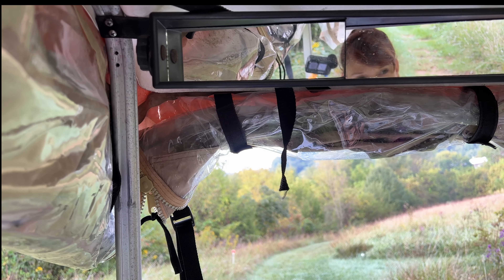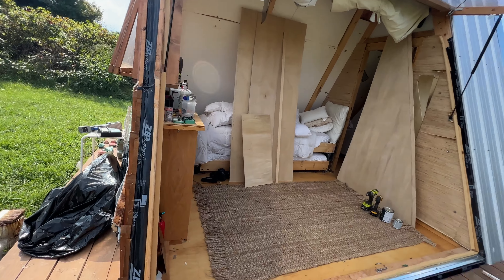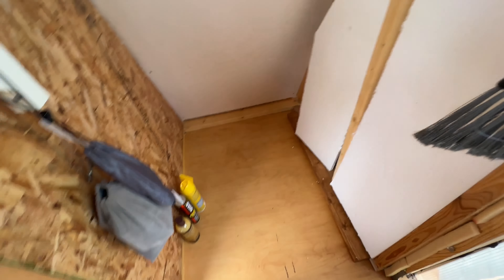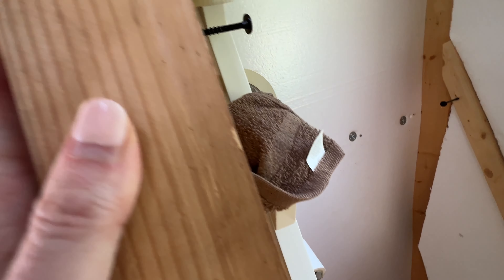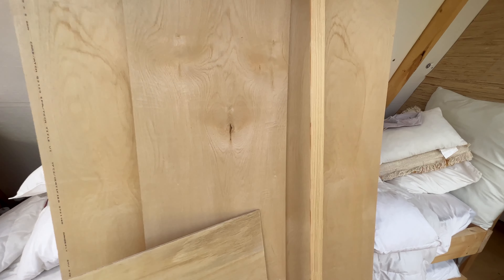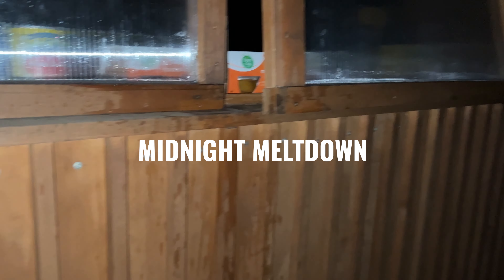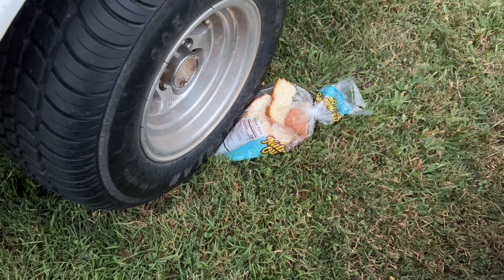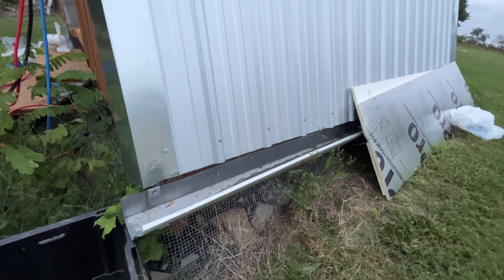E4: Tiny A-frame build- Midnight Meltdown & MICRO bathroom walls.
In this episode I began installing the plywood microbathroom. I added 1/4 sande plywood walls coated 3 times with water based Spar polyurethane. Not the fanciest plywood but it's cheap and bright colored.

I am using the Joolca HOTTAP system to heat my water. I bought the pump/battery which sucks water from a 5 gallon bucket. I still have to get the water from my moms house but hopefully will have the water catchment figured out soon. I connected a 20lb propane tank to feed the gas.

For the window issue….the twin wall polycarbonate has vents on bottom for moisture, this is leading to mildew as there is no where for moisture to go. I bought 1/8 acrylic sheets that I will swap out next trip.

There was a fair amount of cursing in this one….hopefully I edited it out well while "keeping the spirit' authentic. My goal is to show the reality of what this journey looks like.

Peace to everyone! Talk to you soon,
Carrie